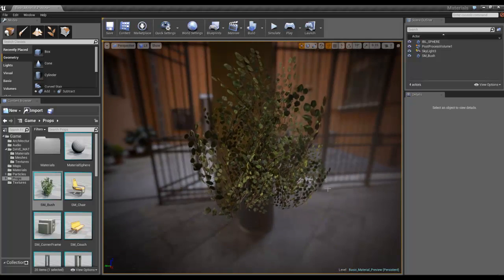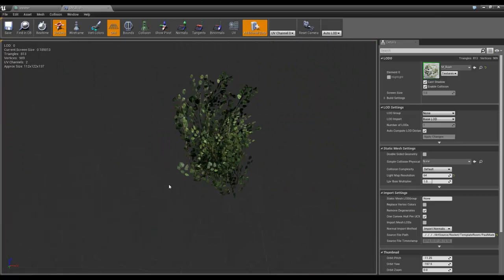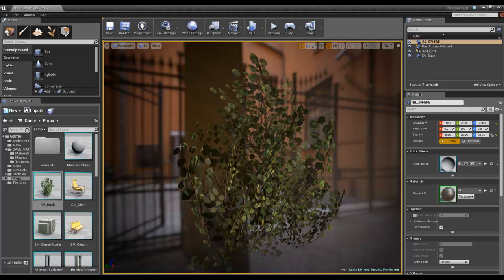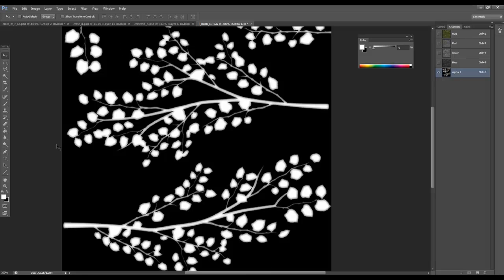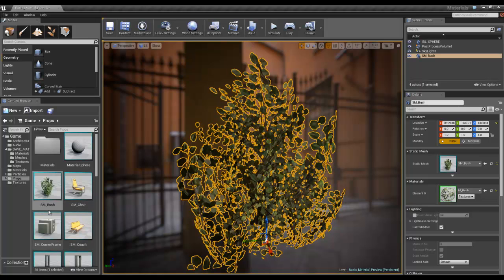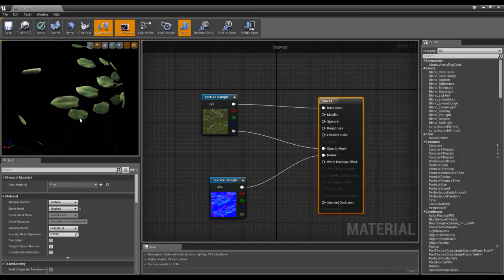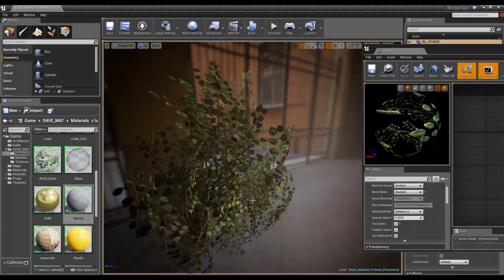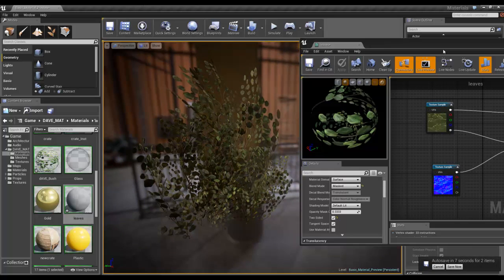Unreal 4 Materials 08 Opacity/Alpha Masked Materials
Use an alpha channel in your texture to drive the opacity of your material. Opacity mask makes this either solid or invisible in unreal.